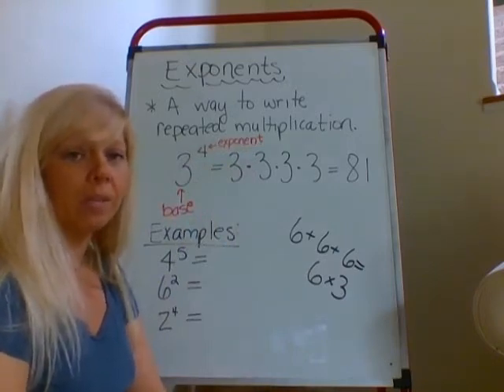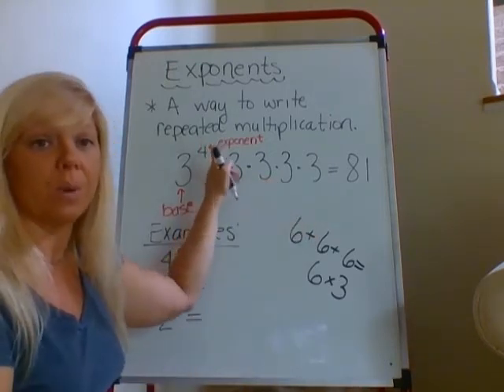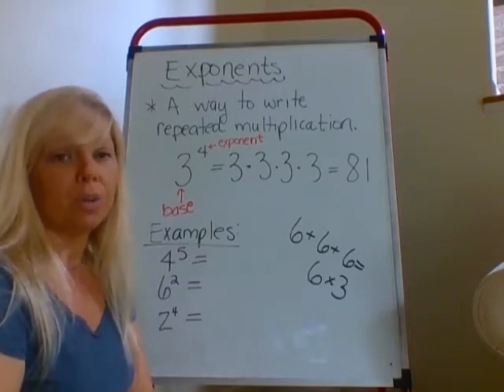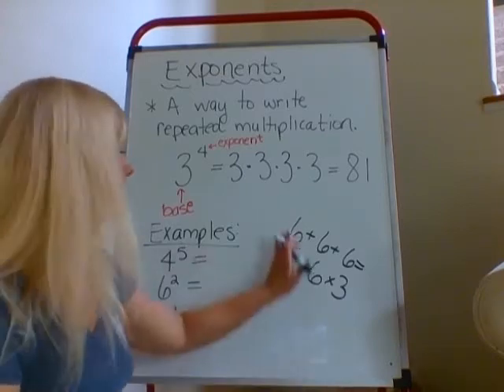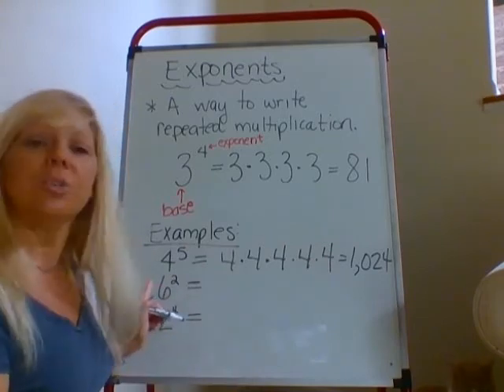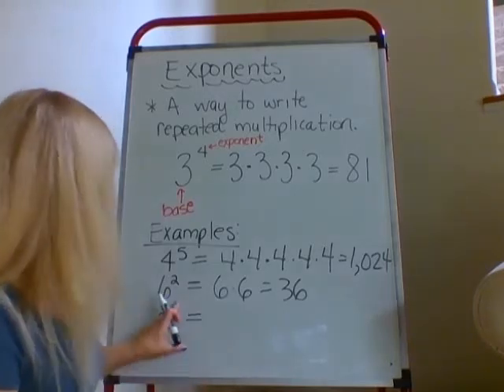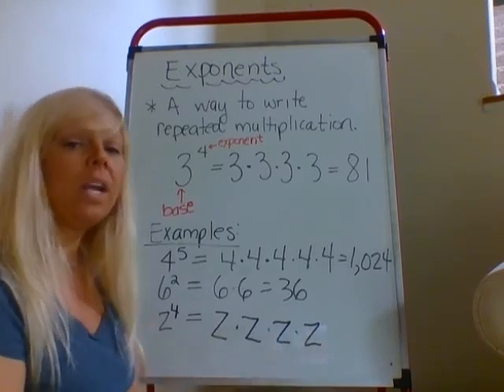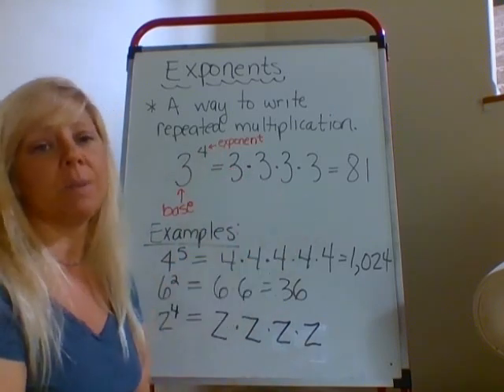Exponents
What are exponents, how to write them in expanded form and evaluate them